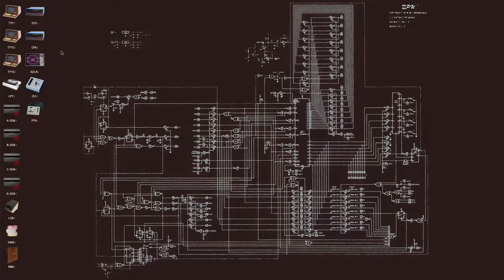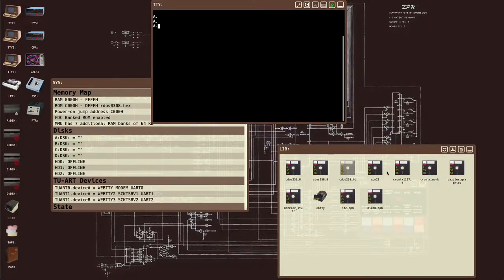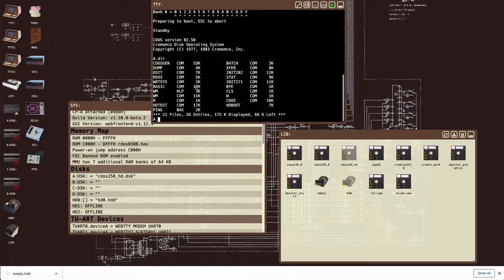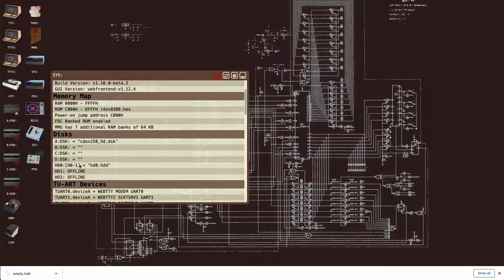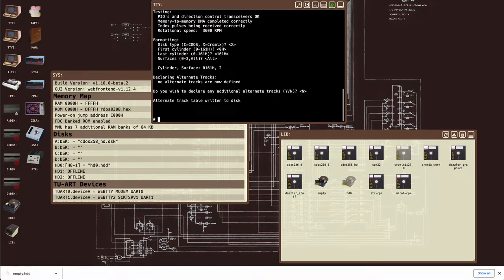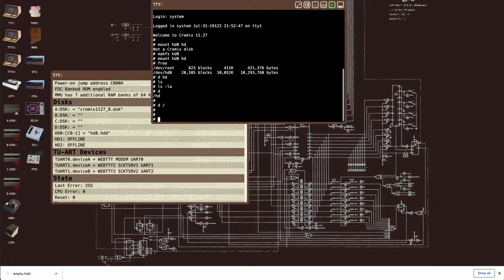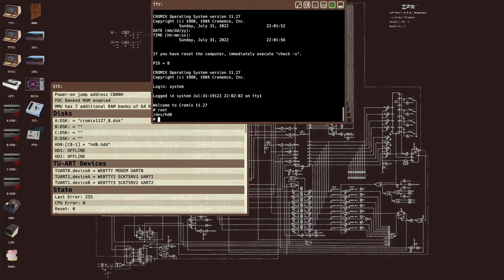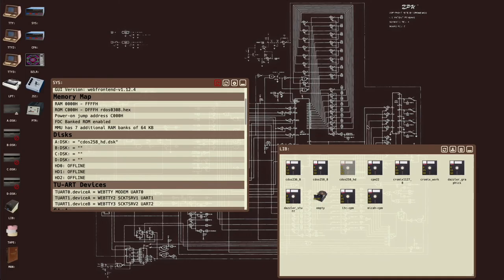THN037 - Cromemco Z-1 harddisk support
The Cromemco Z-1 replica requires harddisk support to really explore the functionality of Cromix and to a lesser extent CDOS.

Cromemco released 3 different harddisk controllers during the CDOS and Z80 Cromix era: the WDI, WDI-II and STDC (ST-506 compatible) controllers.

The Cromemco WDI-II (Winchester disk interface 2) is very well documented and worked with the IMI-7710 ~10MB hard disk drive. This controller is supported by the later releases of RDOS boot ROMS, CDOS and Cromix. This is the harddisk controller implemented in the Cromemco Z-1 replica firmware.

In this video we look at how to manage harddisk images and to initialise and use harddisks under both CDOS and Cromix.